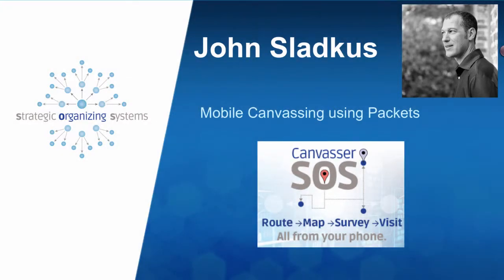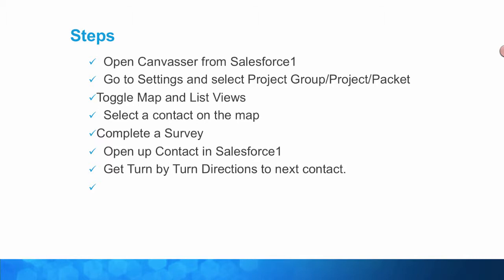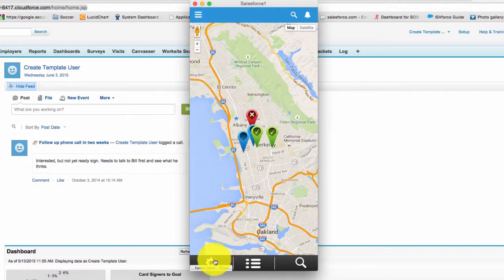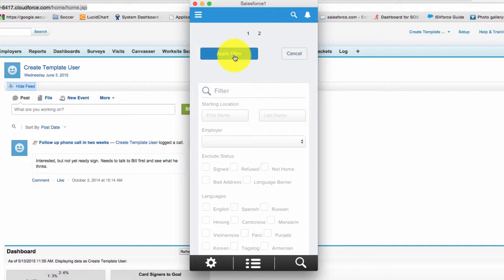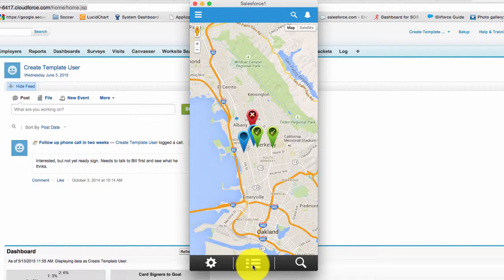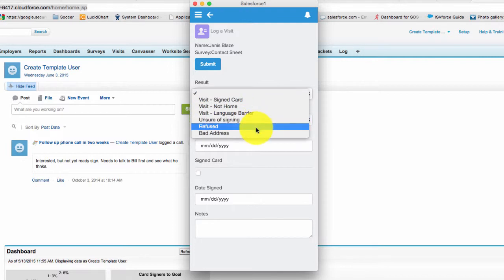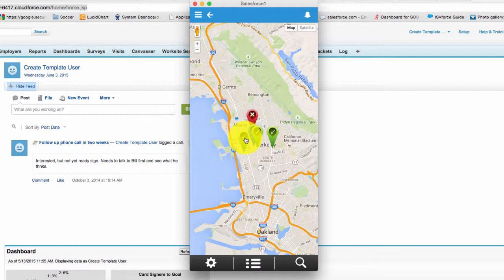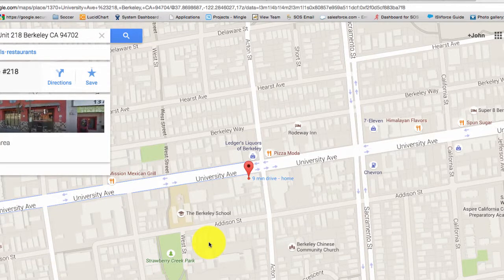CanvasserMobile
This video explains how to use Canvasser SOS after packets are created.

Table of Contents:

00:00 - John Sladkus
00:11 -